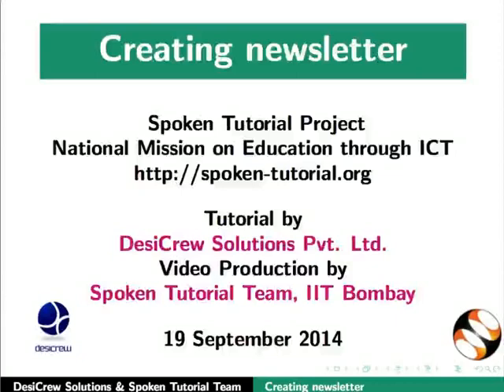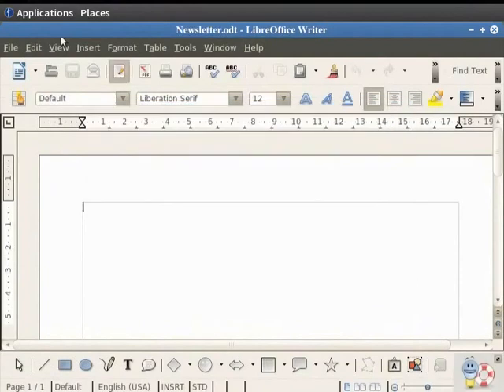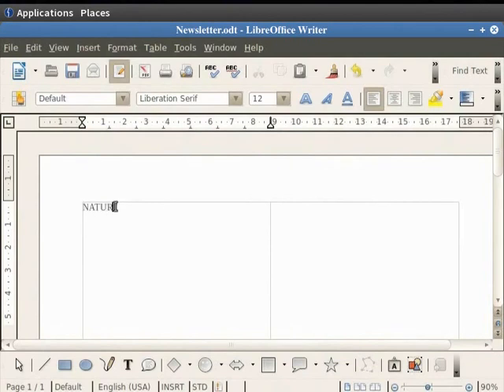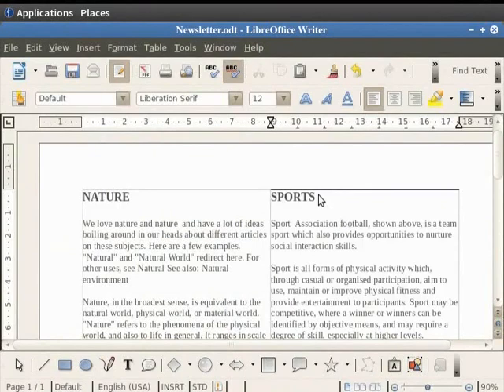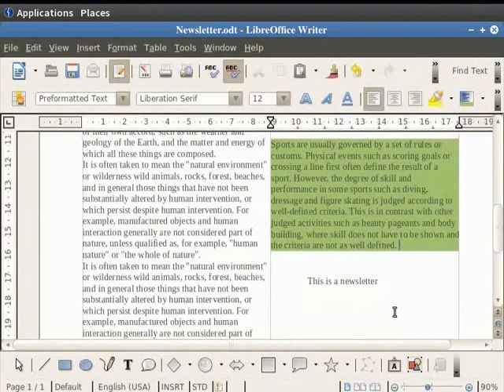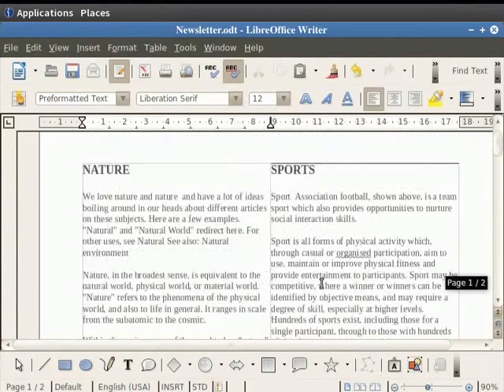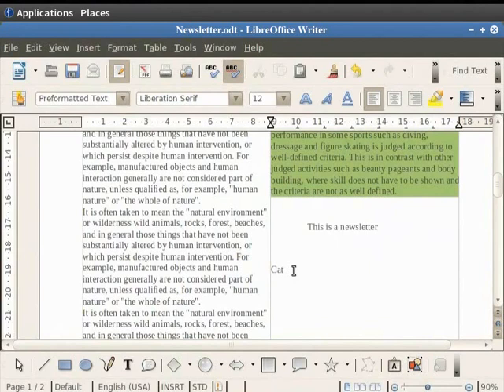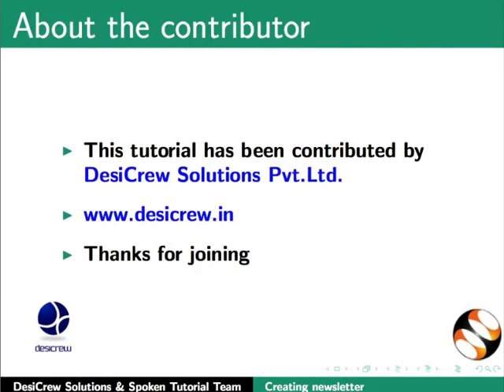Creating Newsletter - English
Creating newsletter with multiple columns and advanced formatting

    Advanced use as a desktop tool to create a note with multiple columns use features like word count,Spell check